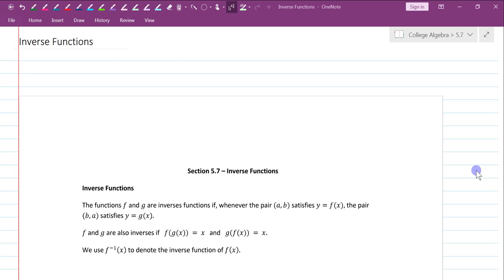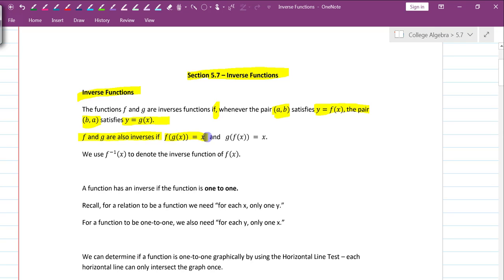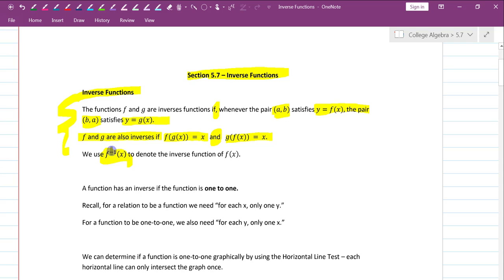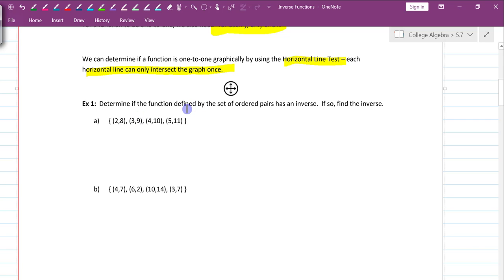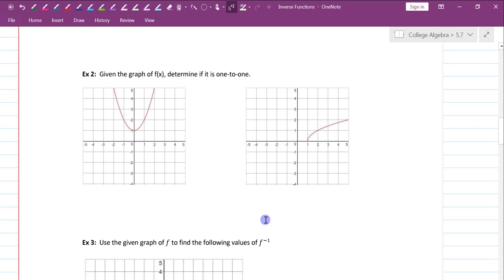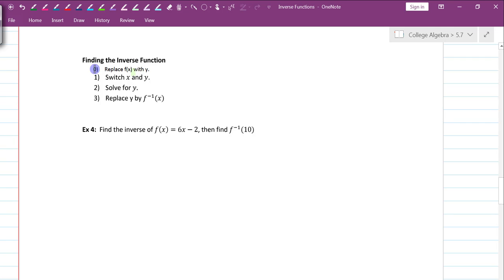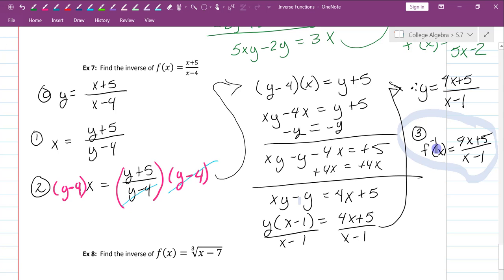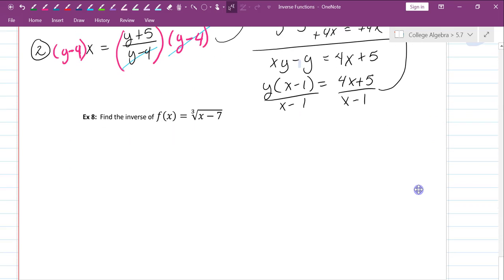5 7 Inverse Functions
This is the lecture for 5.7 of UWF MAC1105 Spring 2020.